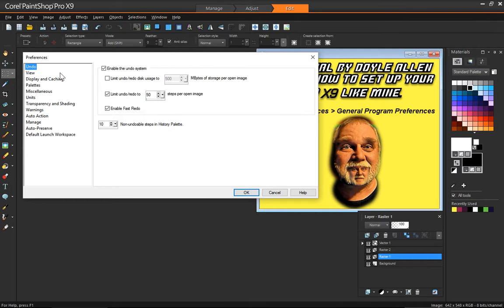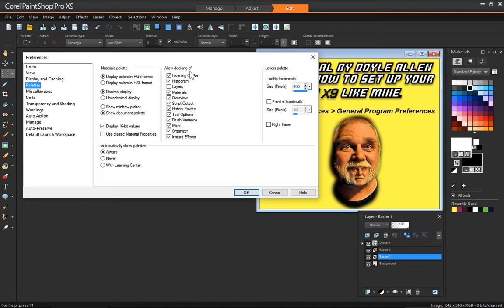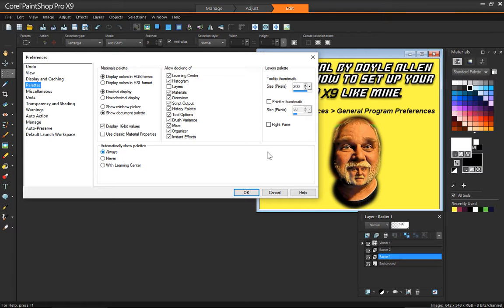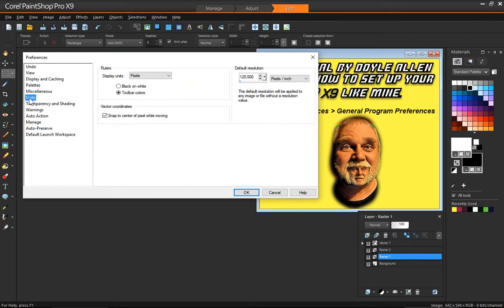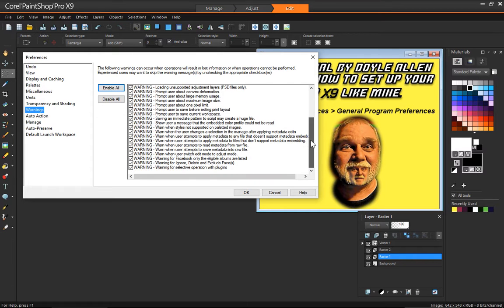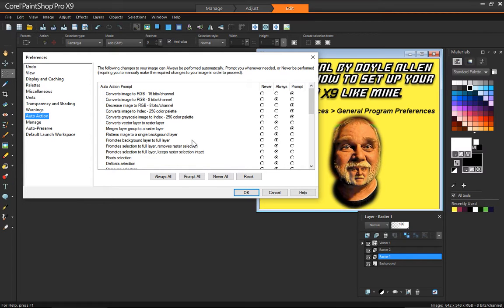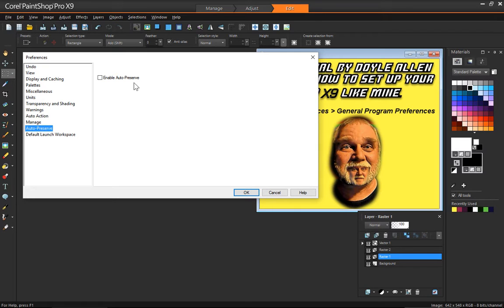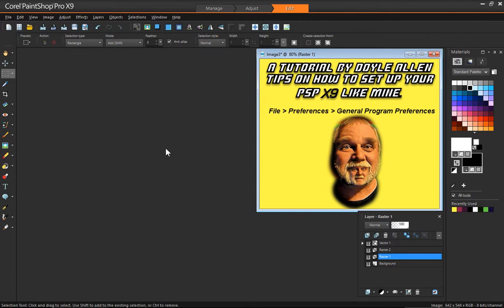Corel PSPX9 General setup part 1of2 by Doyle Allen aka the Hooty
A two part tutorial where I am showing how I have my Corel PSPX9 setup in the preferences section that might help you set up your different versions to get started.